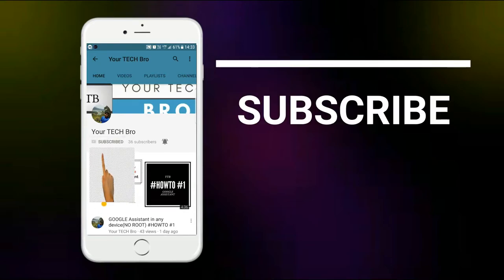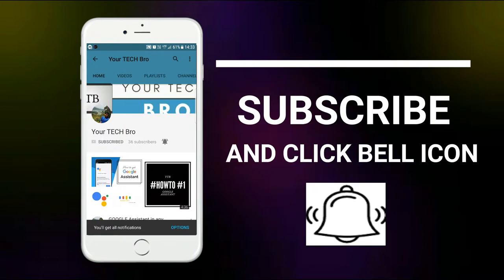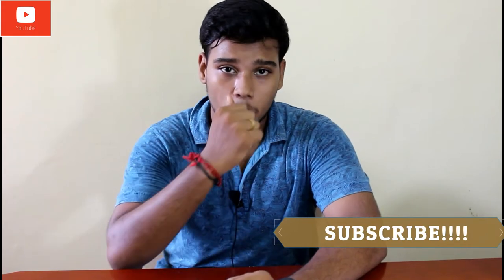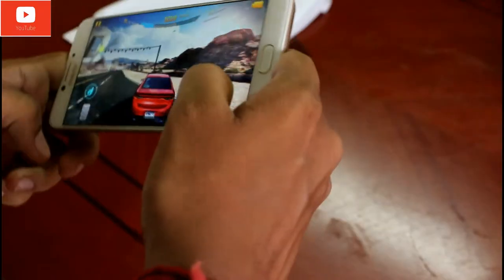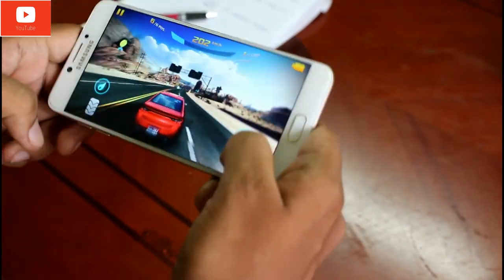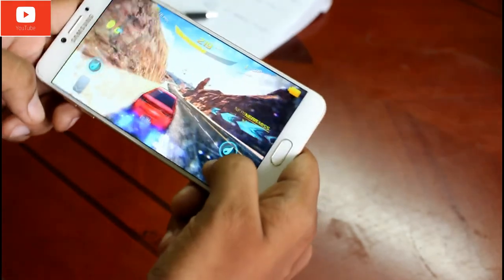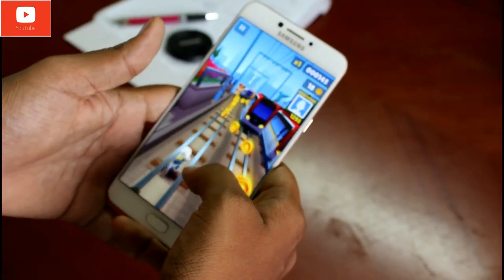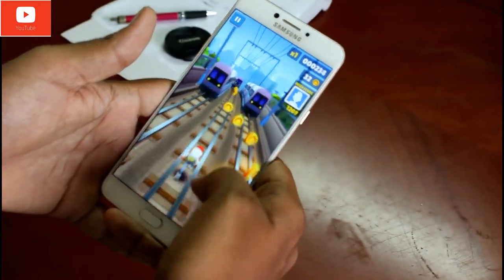Samsung Galaxy C7 Pro Indepth Views - Pros & Cons👍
Hey guys this is the indepth review of the Samsung Galaxy C7 Pro.
This video is with pros and cons for the easy understanding of the buyers. Watch till the end. Hope you guys will enjoy this video.